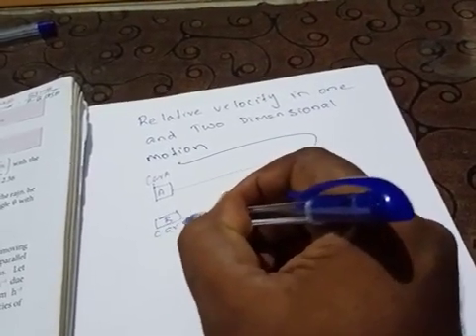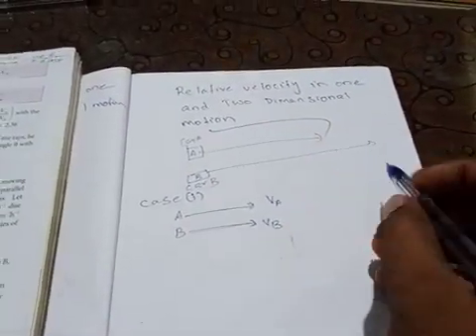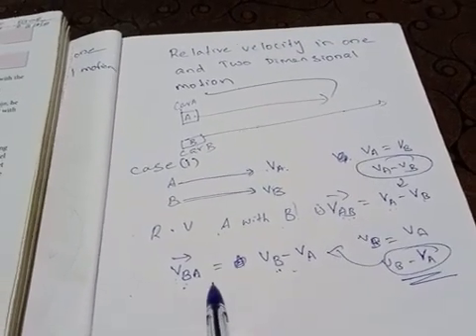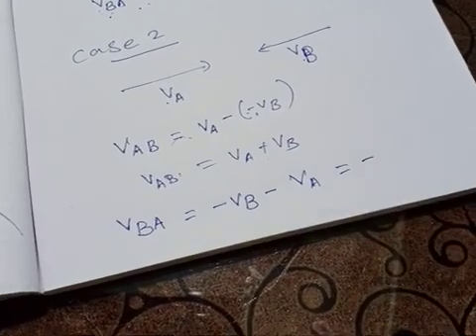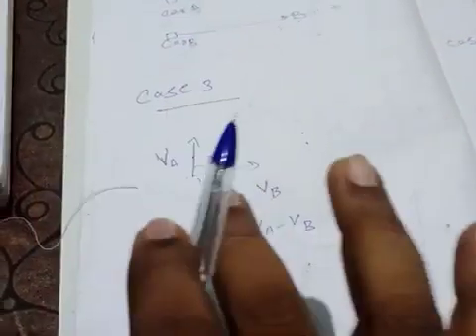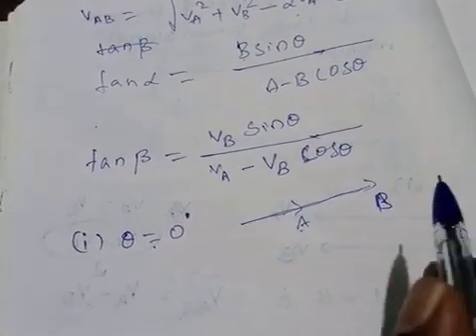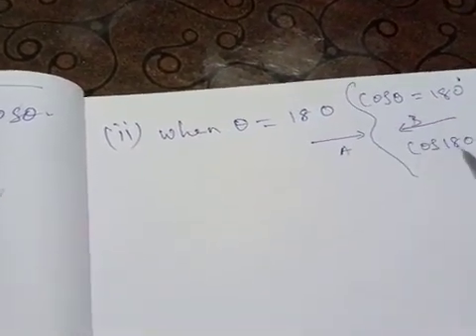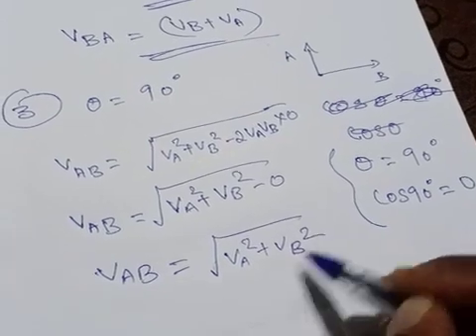Grade XI - Physics || Relative Velocity || Online Class, Bethlahem Matriculation School